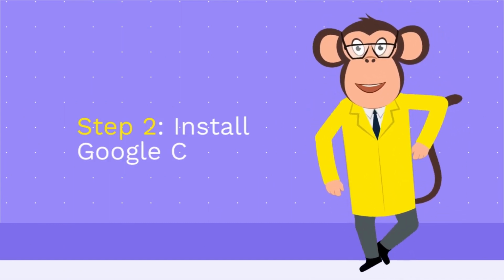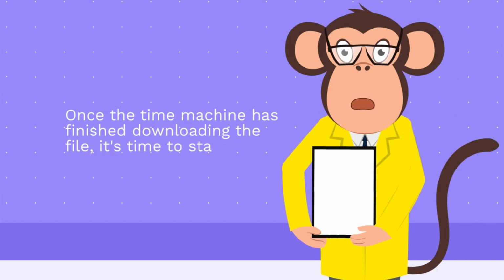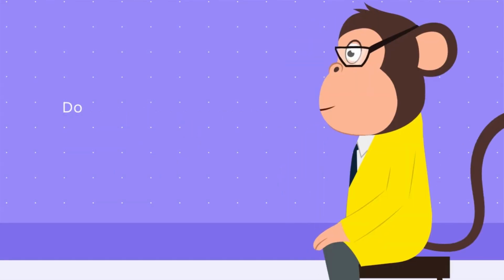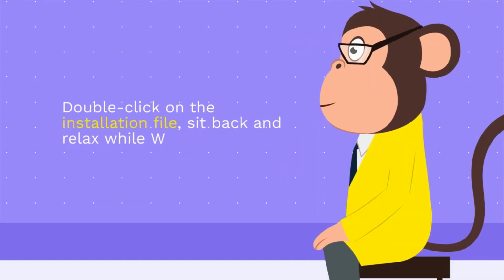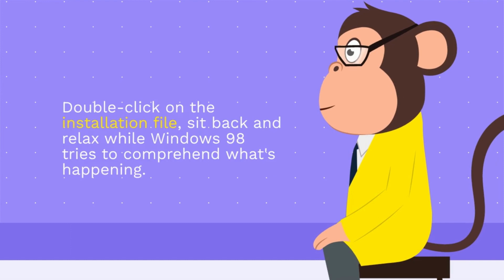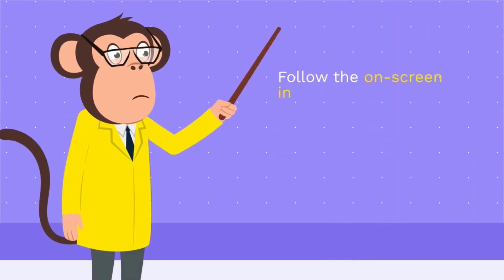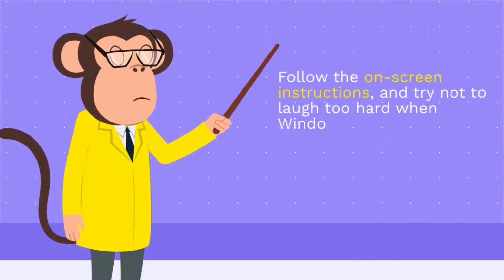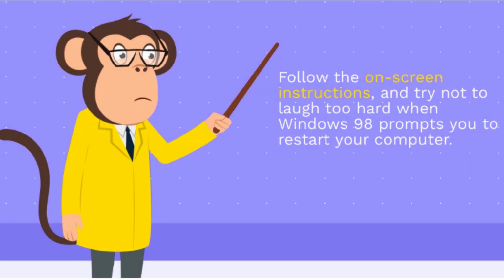How to: Install Google Chrome on Windows 98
Ready to feel old? Press play and watch as we try to convince Windows 98 to accept the installation of Google Chrome. Will it work? Who knows, but we guarantee a good laugh along the way.

So grab your flip phones, pull up your parachute pants, and get ready to relive the glory days of computing with us. This is a video you won't want to miss!

Google Chrome Installation
Windows 98 Tutorial
Retro Tech
Tech Humor
90s Nostalgia
Computer History
Software Installation
Time Travel Tech
Old School Computing
Browser Tutorial
Tech Throwback
HowToInstallChrome
Retro Computing Guide
Classic Windows
Tech Comedy